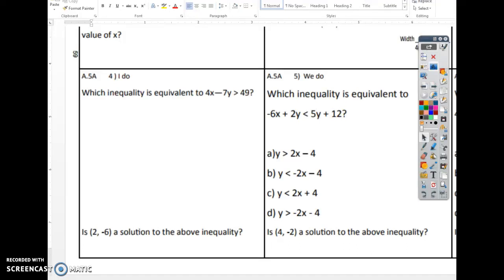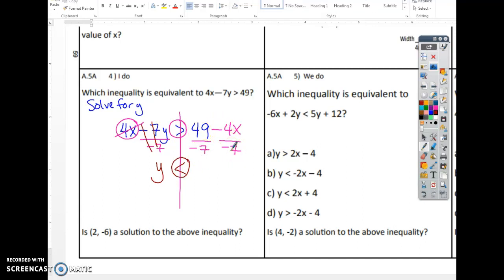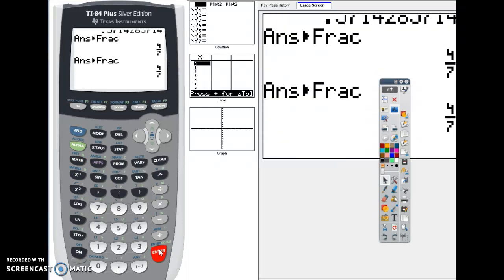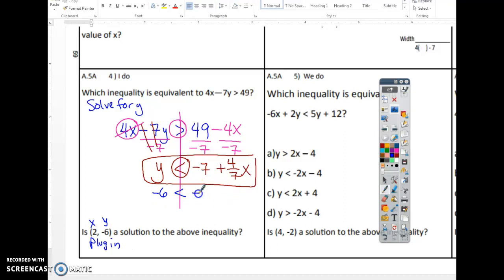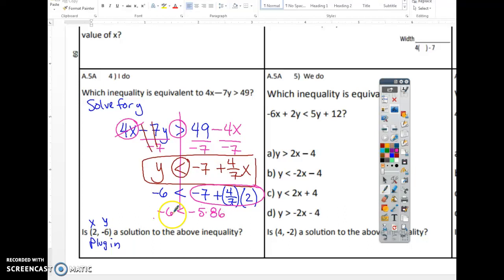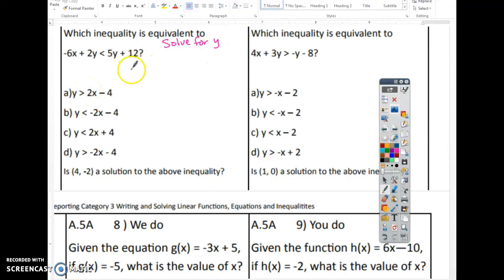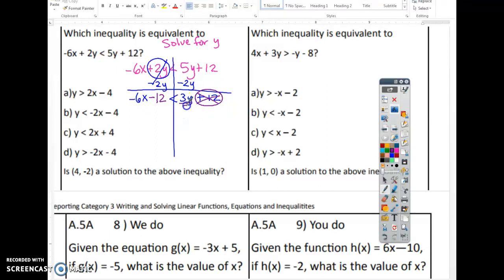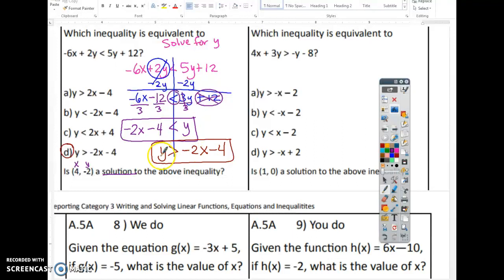I do You do - Write/Solve linear functions #4 & 5